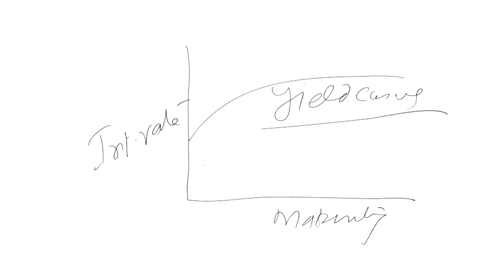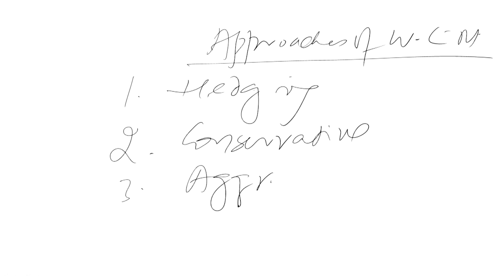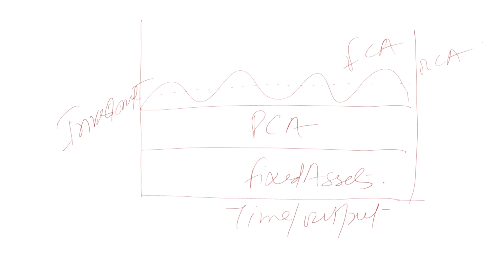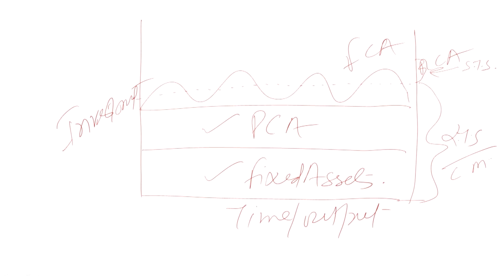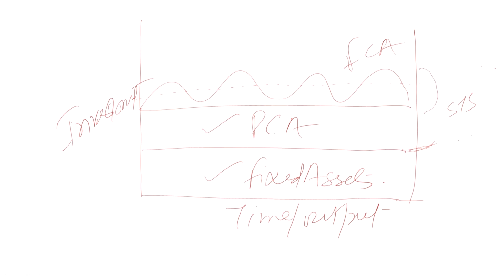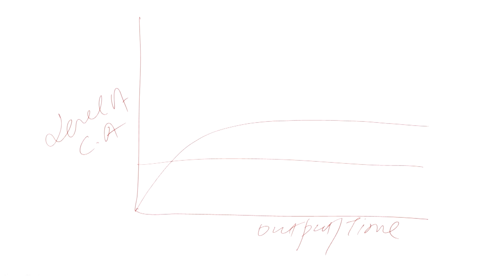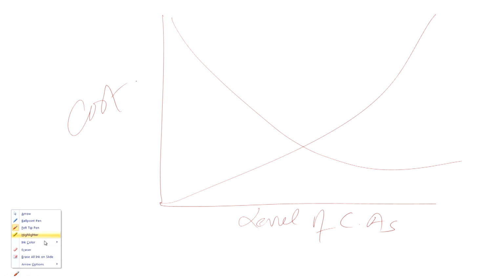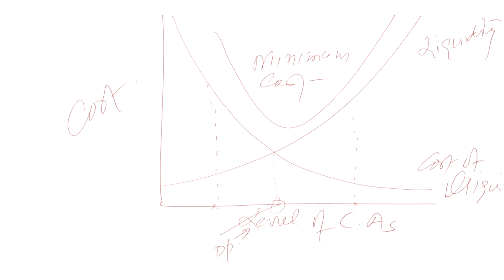Approaches of Working Capital Management- I